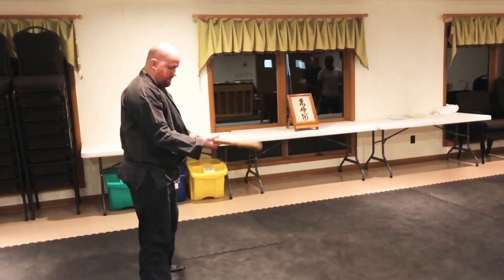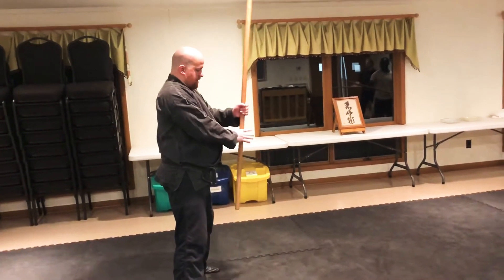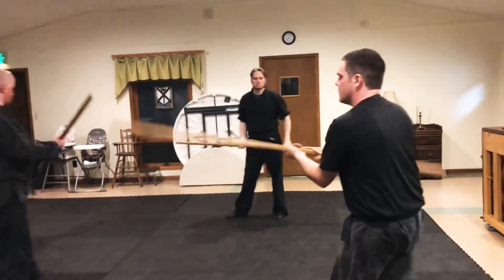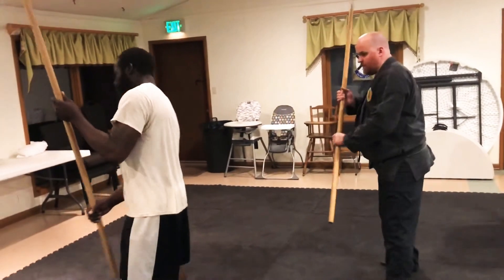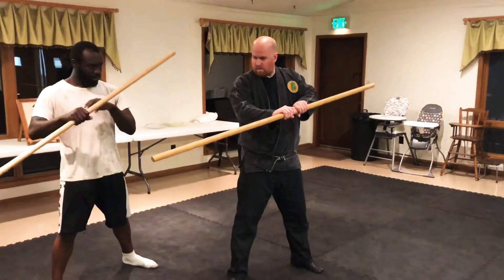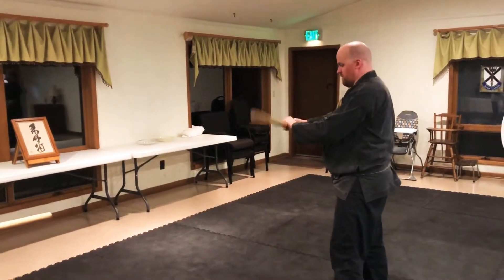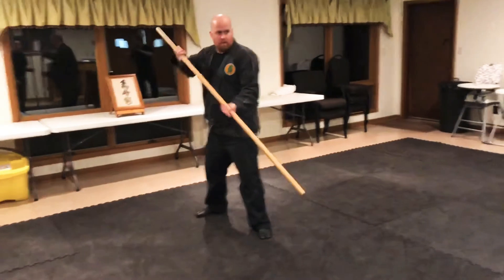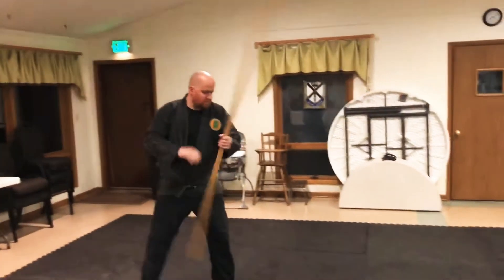Bōjutsu Basics: Bōfurigata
In this clip from Bujinkan Class #035, we study basic bōjutsu, including the bō spinning method (bōfurigata) and a bō kata. Check out the class 35 video when it is released for more bojutsu training footage.